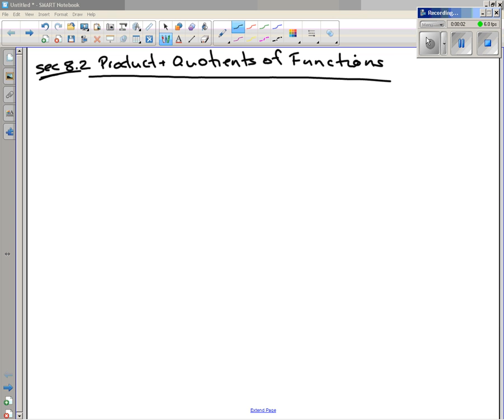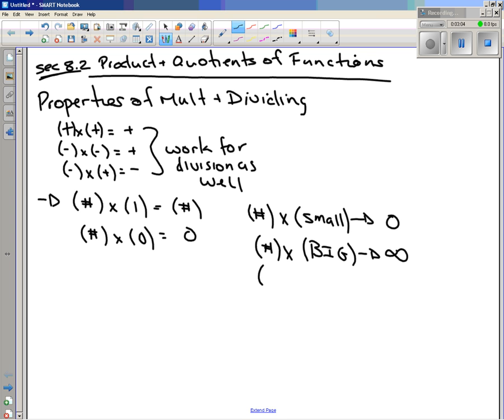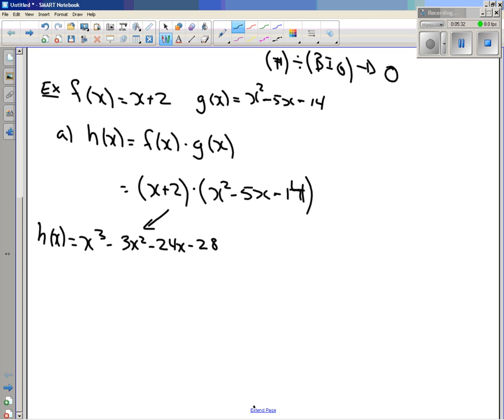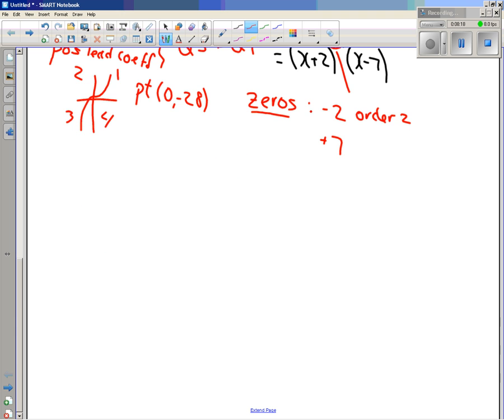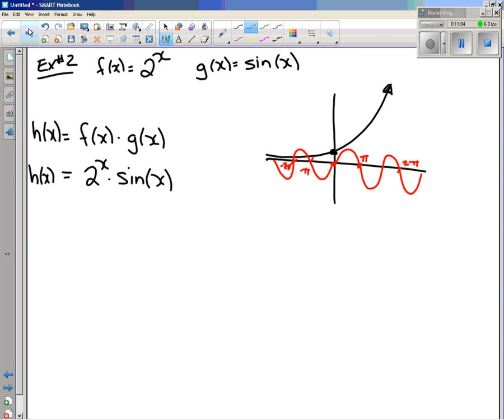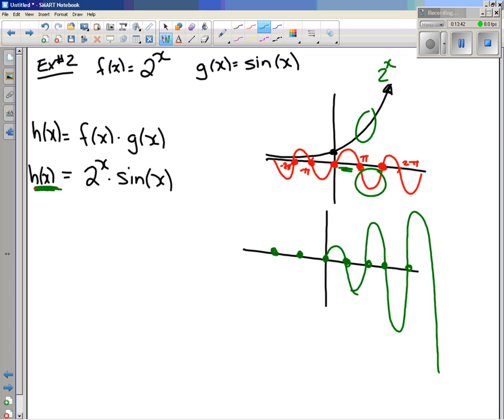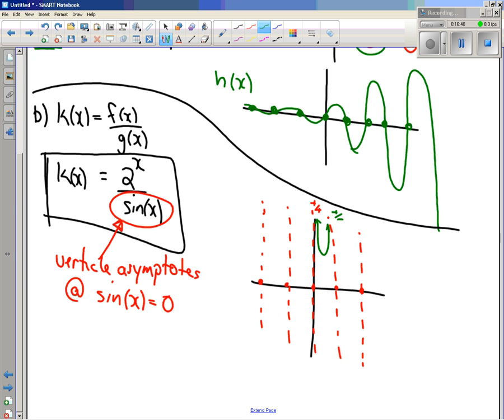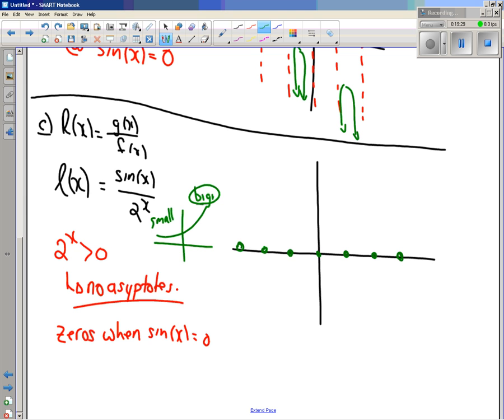7 2 Product and Quotient of Functions